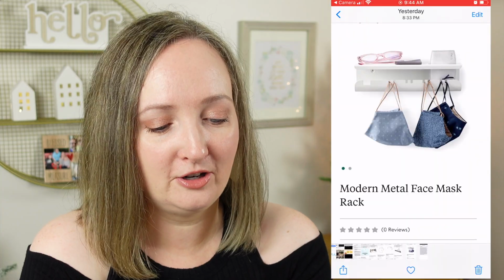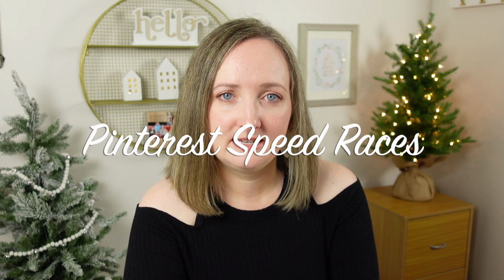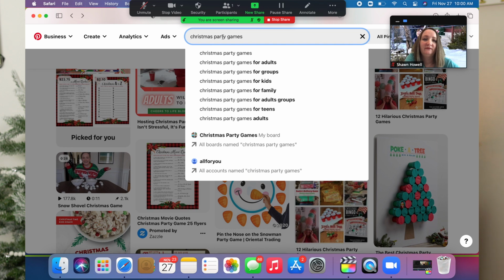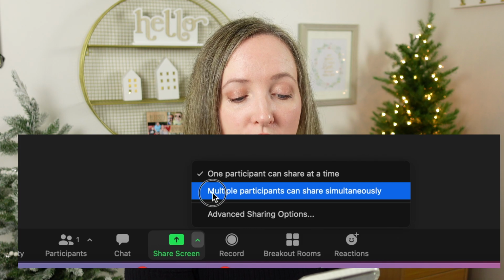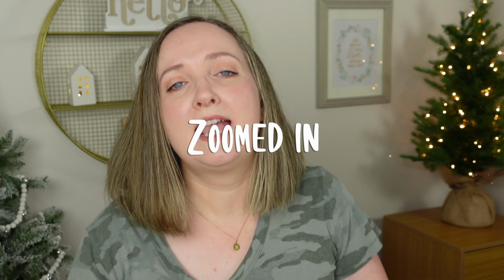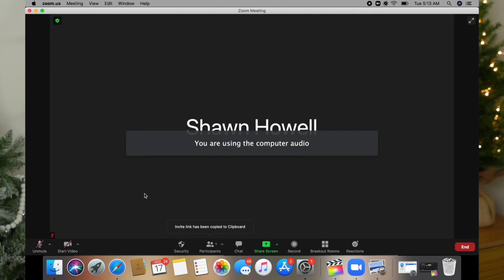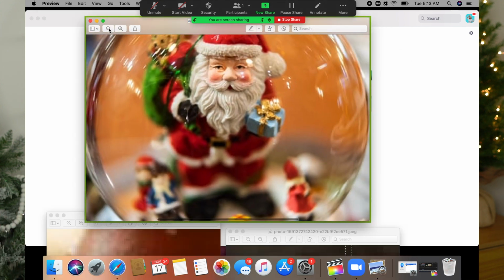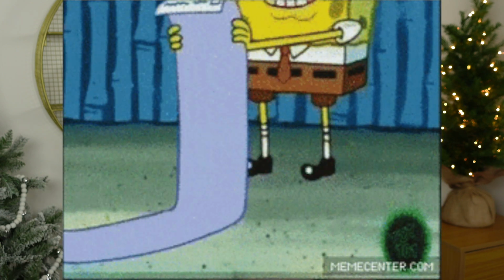36 BEST Christmas Zoom Games 2021 Collection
36 of the BEST Christmas Zoom Games from 2020 and 2021 put together in this Christmas games collection. I hope you enjoy! Merry Christmas and Happy Holidays to you and your family.

✅ Christmas games for purchase over on my website perfect for sharing on ZOOM

✅ FREE! Christmas Conversation Starters Question Digital Download

💛SEND ME STUFF💛
Shawn M Howell

MY SETUP
Main Camera
Secondary Camera
New Live Stream Mic
Pop Filter

*Time Stamps*
0:00 Intro & Greeting
1:47 Uncommonalities
2:53 Team Bingo
3:35 The Question Game
4:13 Don’t Blink
4:47 Dance Tag
5:55 What’s Missing?
6:49 I Know That Santa
7:02 I Know That Movie
8:05 Screen Shot Tea
9:40 Grinch Trash or Treasure?
10:25 Ugly DIY Christmas
11:25 Christmas Would You Rather
12:04 Bumble Bee
13:10 Pinterest Speed Races
14:24 Christmas Majority
15:09 Most Likely To
15:51 Hide N Seek
16:35 Read My Christmas Lips
17:10 Sneaky Elf
18:30 Truth Is Stranger
20:04 Christmas Conversation Starters
21:45 Christmas Peekaboo
22:24 Scavenger Hunt
23:24 Christmas Bingo
24:44 Zoomed IN
25:42 Guess That Song
26:19 Christmas Movie Extra
27:03 Room For Everyone
28:04 Santa’s Coming
29:14 Finish The Phrase
30:08 Smiling’s My Favorite
31:22 Bob Ross Christmas Tree Contest
32:20 Extreme Candy Canes
32:46 Roll The Die, Get Moving
33:25 Words Within Words
33:56 Hide The Ornament
35:02 Christmas Colors